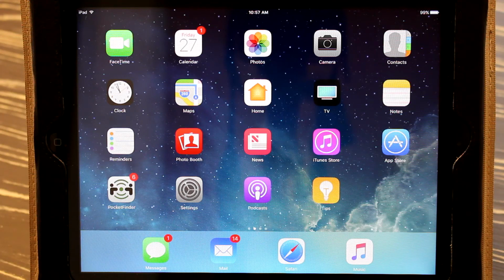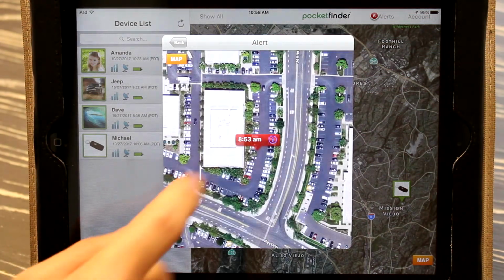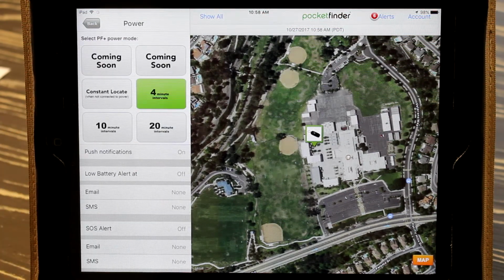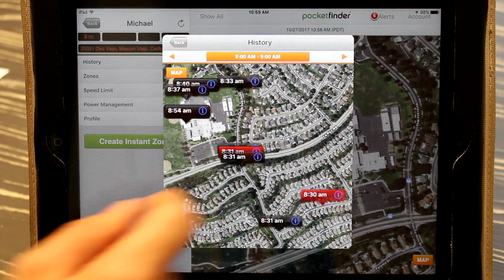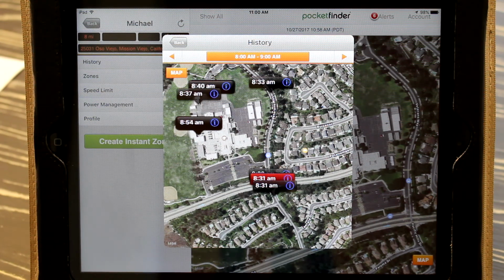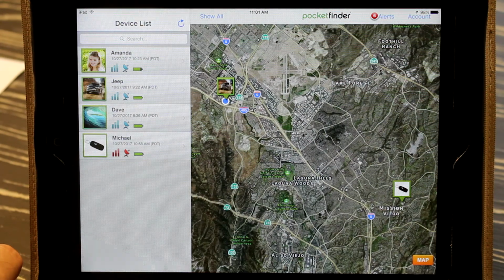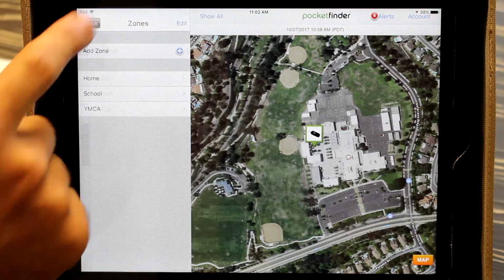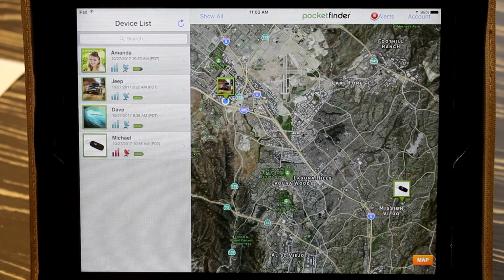Pocketfinder App Overview - How It Works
PF+VIDEO20 || $20 off PocketFinder+
VEHICLE50 || $50 off Vehicle Tracker